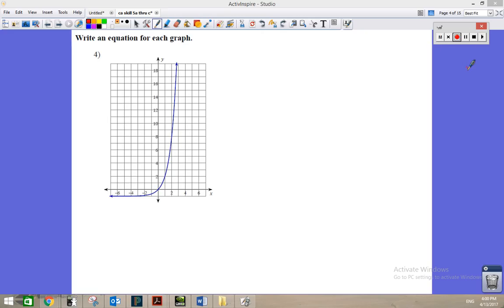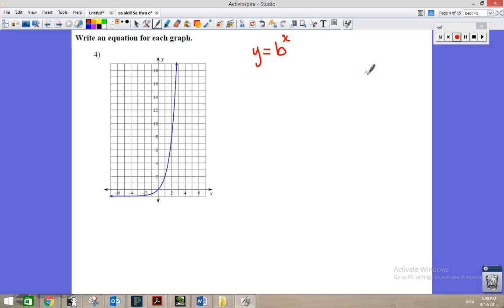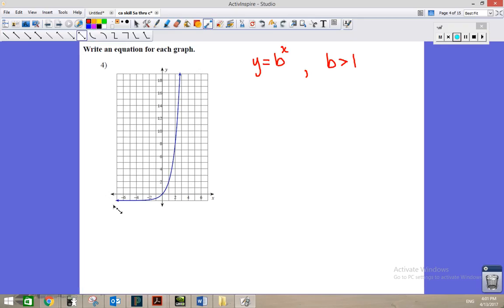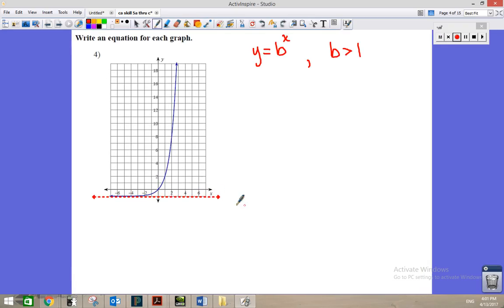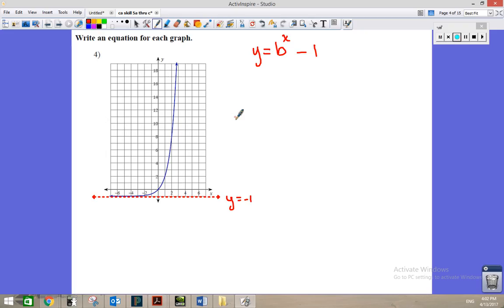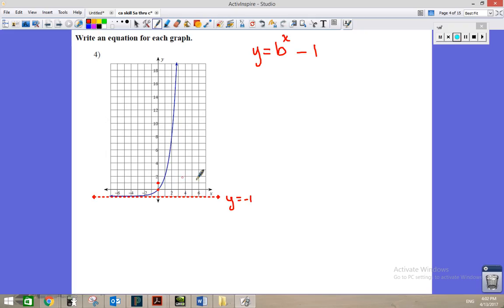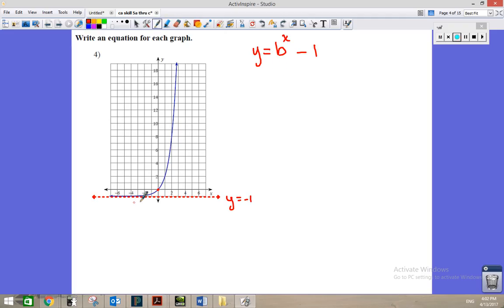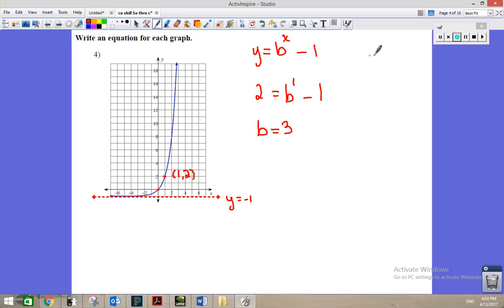gp4 ca skill 5a c problem 4 solution